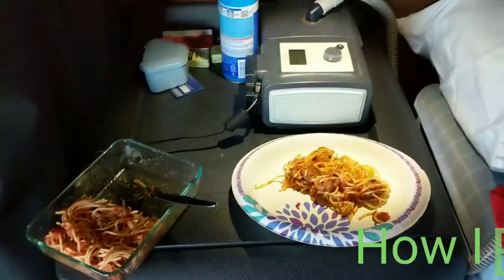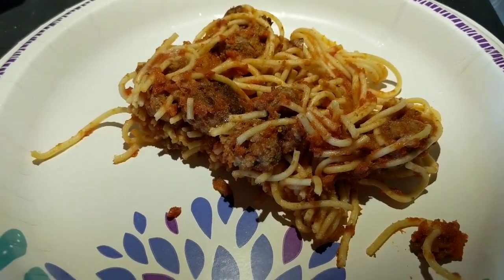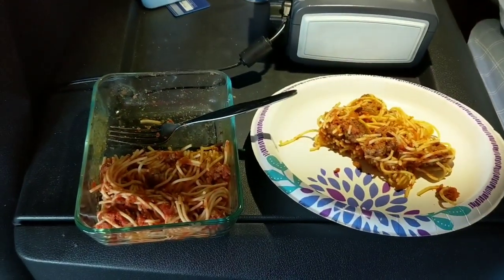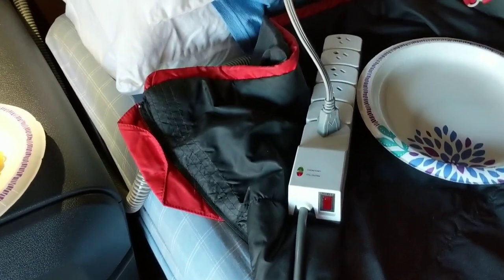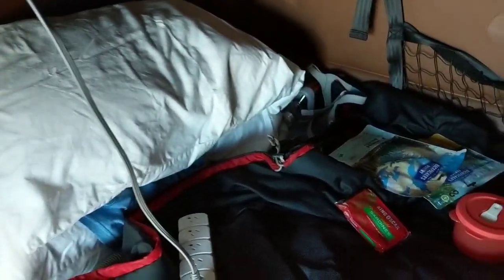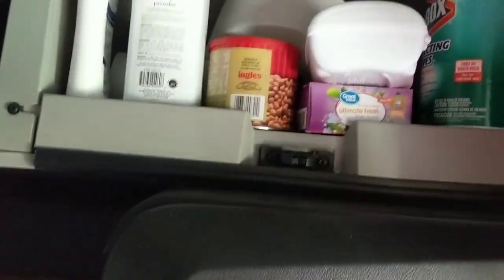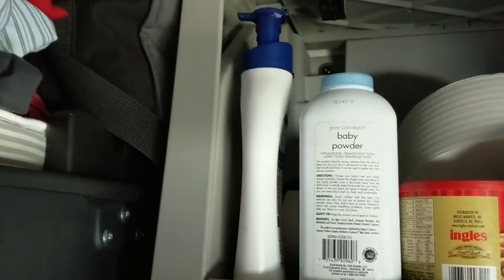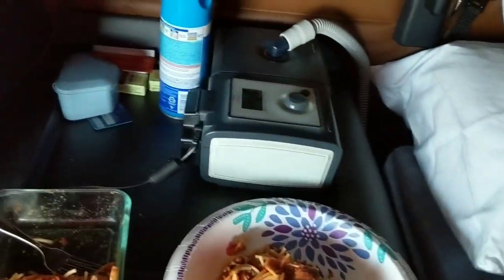New Drivers, Do This and Save Money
Eating on the road can be a chore sometimes. Home cooked meals are the best. Eating out is expensive. A great way to save money and get a healthy meal is to cook or warm up food you brought from home. My favorite meal to take with me is spaghetti. I bring eggs, lunch meat, bread, burgers and so on.